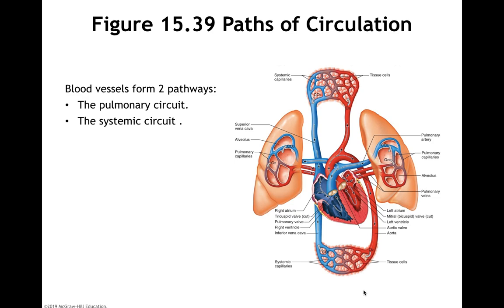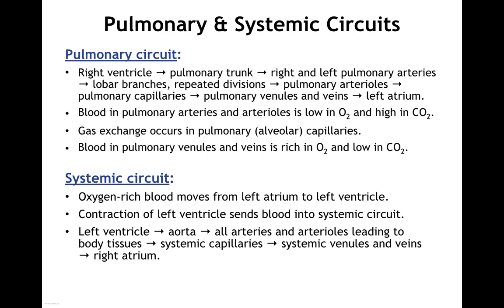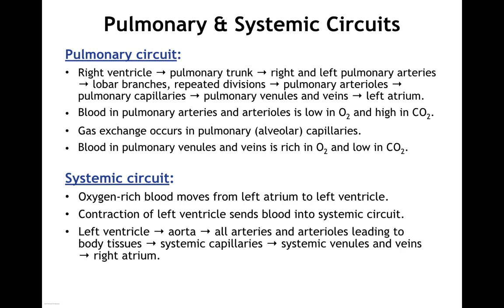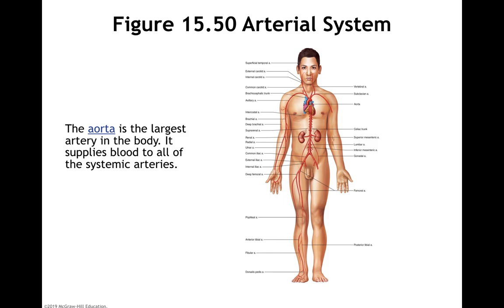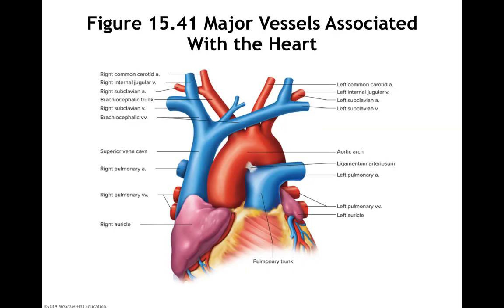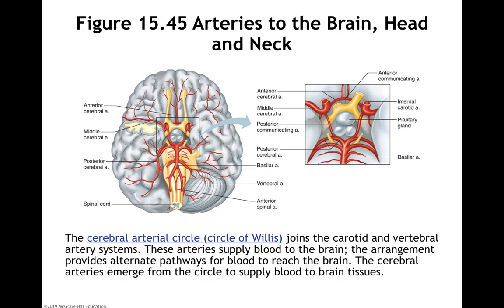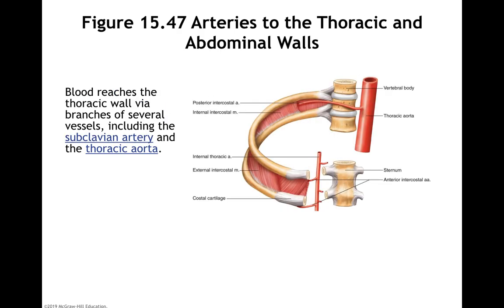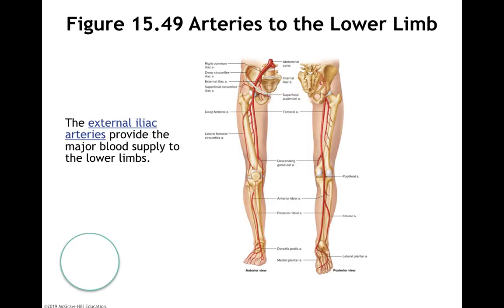Chapter 15 section 6